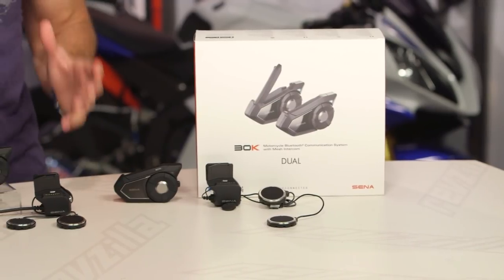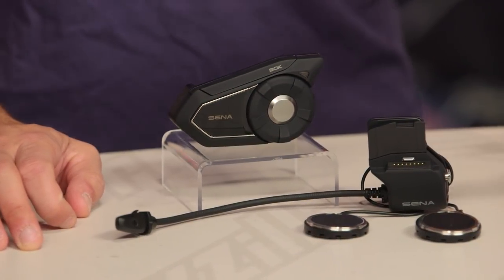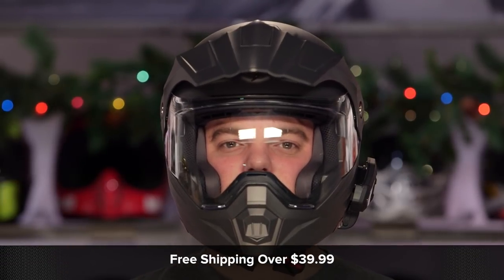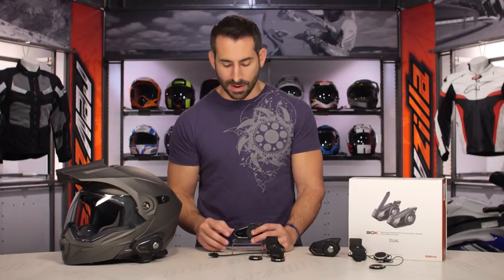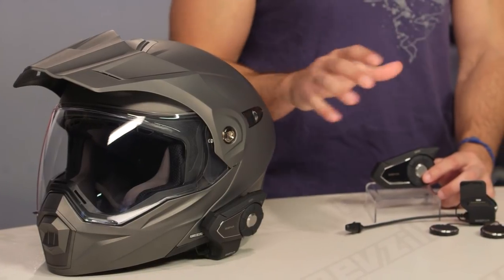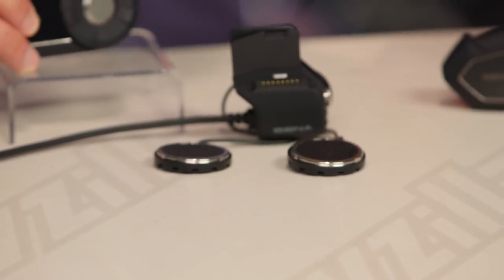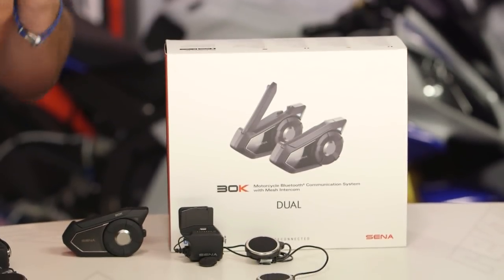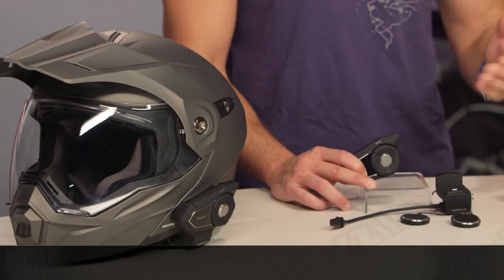Sena 30K Bluetooth Headset Review at RevZilla.com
Sena 30K Bluetooth Headset Review

Sena ups the ante with the 30K Bluetooth Communicator. The big deal? Mesh network connectivity for coming in and out of network without having to reconnect every time a rider strays out of range. Sena accomplishes this using a second processor to maintain the mesh, making this their most powerful and flexible unit to date. All the specs are on our site, but here are some key numbers. The 30K will run for 8 hours in mesh mode or 13 in Bluetooth mode (Bluetooth 4.1). Range is 1 mile, or 1.2 on a mesh network.
It charges in 1.5 hours, or quick charges to a little under half power in 20 minutes. The Sena 30K is water-resistant.